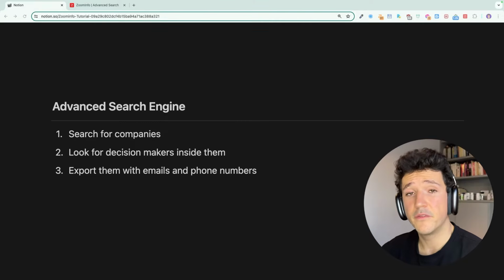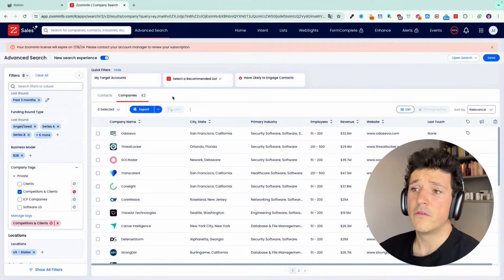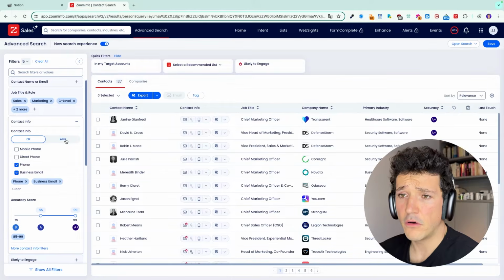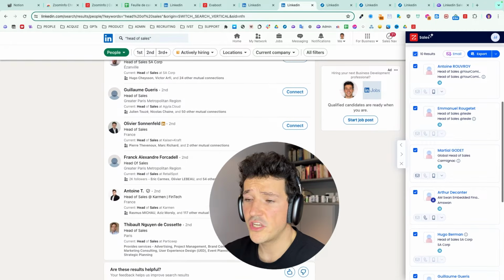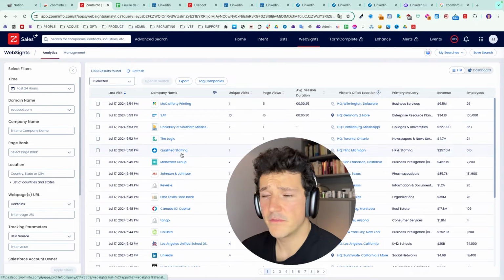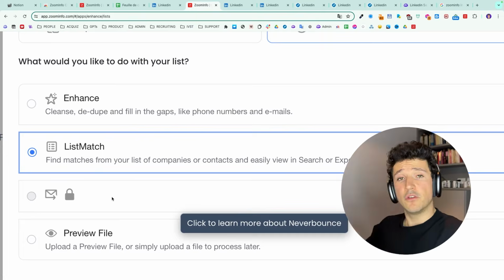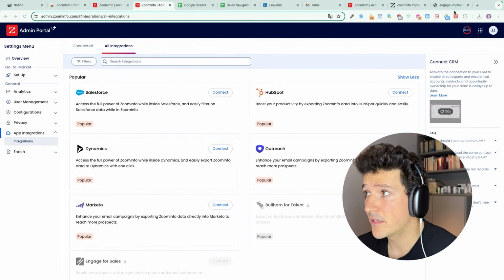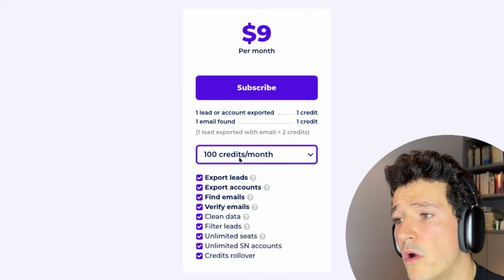How To Use Zoominfo? [Beginners Tutorial 2025]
Unlock the full potential of Zoominfo with this comprehensive tutorial! Whether you're a beginner or looking to refine your skills, this video will guide you through everything you need to know to leverage Zoominfo for your business growth.

Specifically, here’s what you’ll learn in the video:

1. Introduction to Zoominfo: Get an overview of what Zoominfo is and how it can help you find and connect with potential leads.

2. Navigating the Dashboard:Learn how to efficiently navigate through Zoominfo's interface to access the tools and features you need.

3. Advanced Search Techniques: Master the art of finding highly targeted leads using Zoominfo’s advanced search filters and criteria.

4. Exporting and Managing Leads: Discover how to export your leads and integrate them into your CRM system for seamless follow-up.

If you find this tutorial helpful, make sure to give it a thumbs up, leave a comment with your questions or feedback, and don't forget to subscribe to our channel for more insightful tutorials.

▬ USEFUL LINKS  ▬▬▬▬▬▬▬▬▬▬

0:00 - Intro
0:49 - Advanced search engine
9:07 - Chrome extension
13:56 - Intent data
15:15 - Web traffic insight
18:15 - Data upload
22:11 - CRM connections
23:03 - Pricing
26:37 - Outro